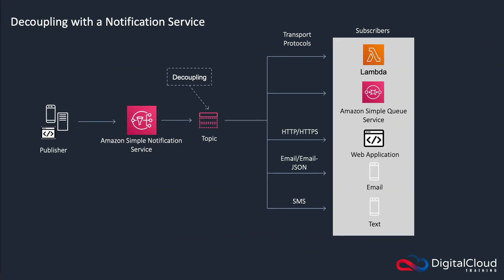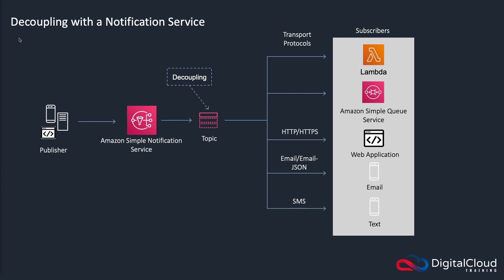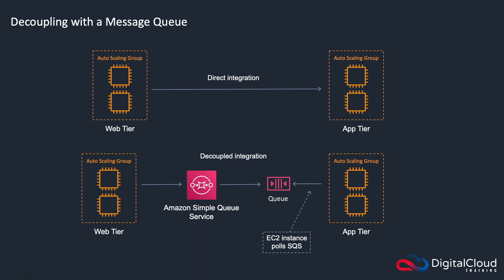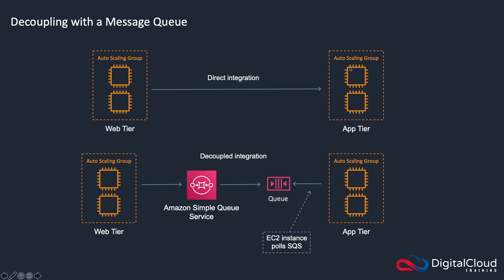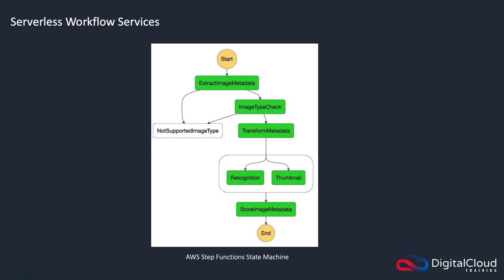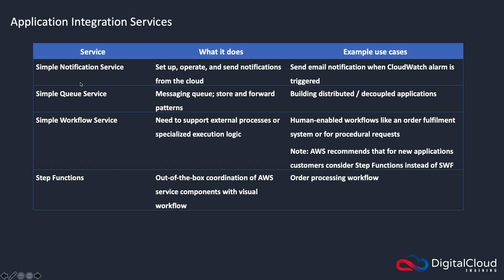What is Application Integration?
Application integration services are a category of services you can use to decouple application components, send notifications, and orchestrate workflows.

In this lesson, I'll give you a basic overview of some of the application services including Amazon SQS, Amazon SNS, Amazon SWF, and AWS Step Functions. You'll learn what these services are used for - with some common use case examples.

This video is an excerpt from our popular training course for the AWS Certified Cloud Practitioner exam from Digital Cloud Training. To learn more about the AWS Cloud Practitioner certification, visit:

📌 Timestamps
0:00 - Introduction
0:46 - Decoupling Applications with SNS
2:01 - Decoupling with Message Queues (SQS)
3:12 - Workflow Services (Step Functions vs. SWF)
3:46 - Summary of 4 Key Services